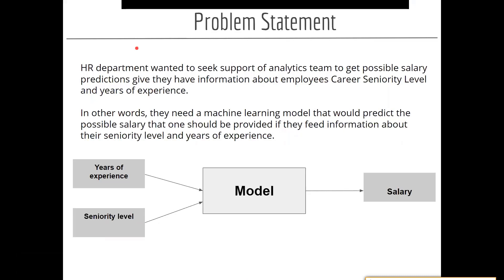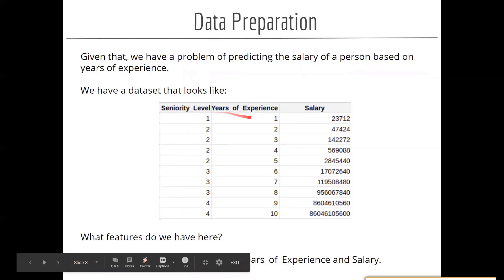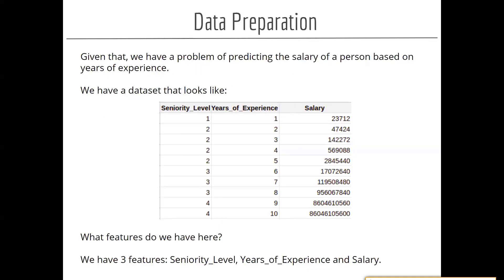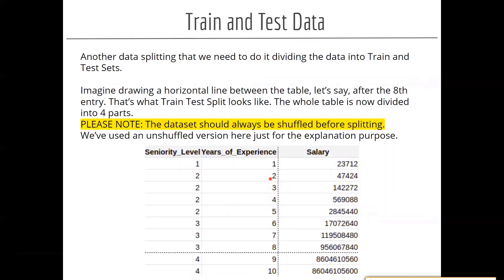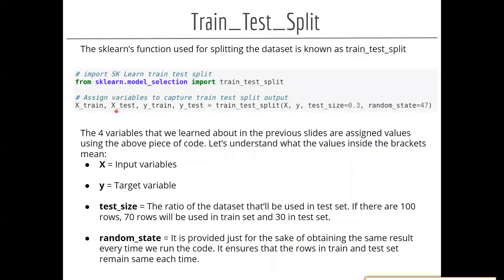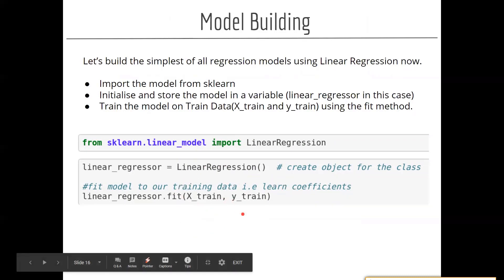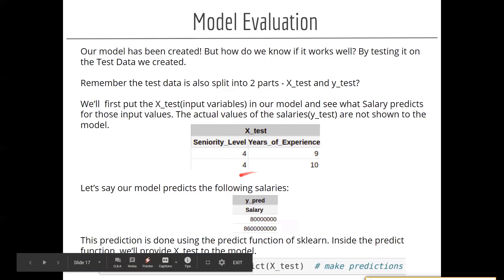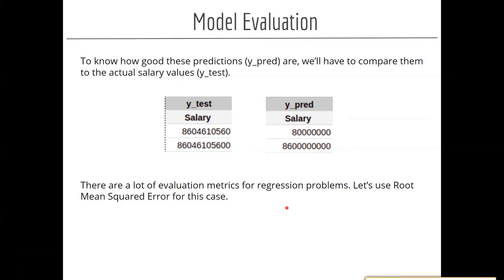Input variables, target variable, train and test data intuition - Machine Learning